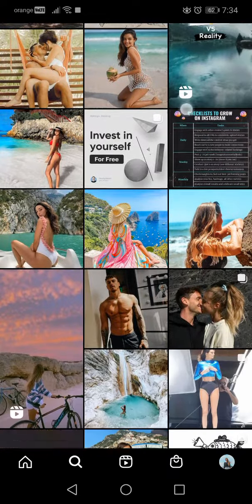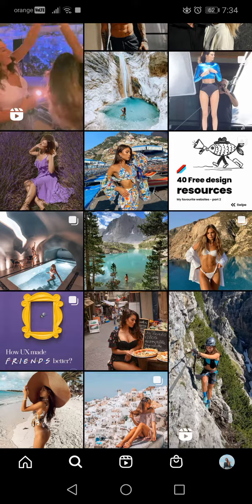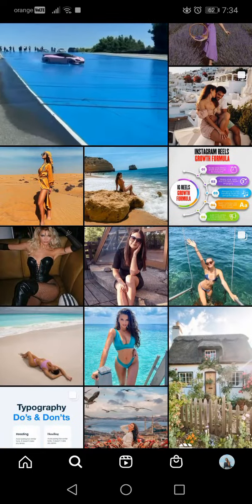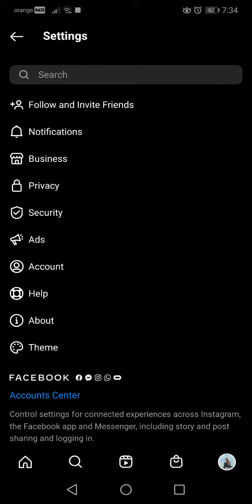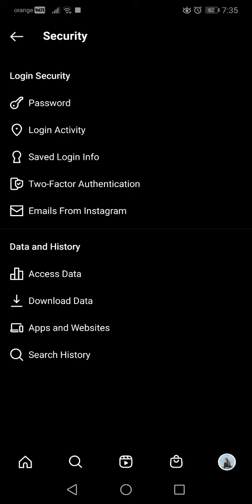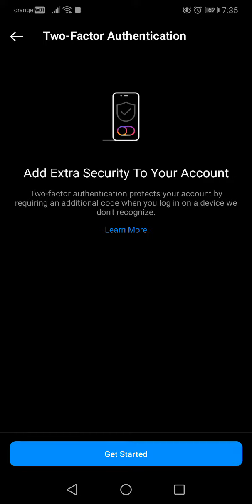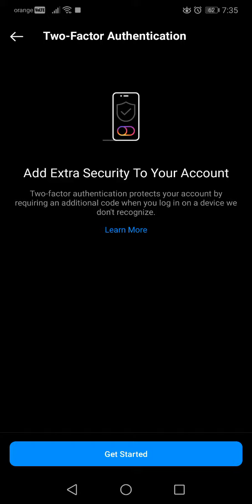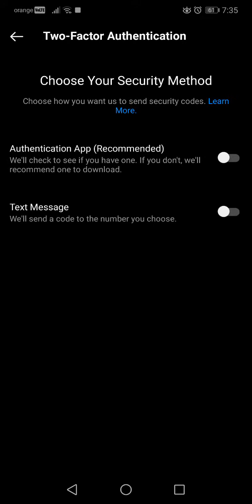How to turn on two-factor autentification? - Instagram Tips